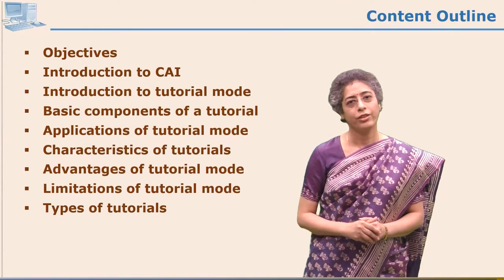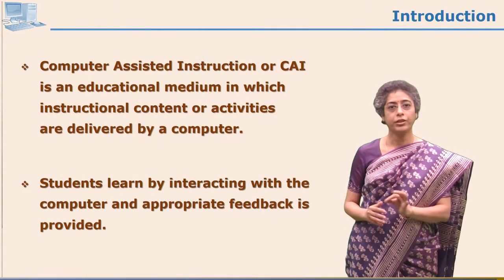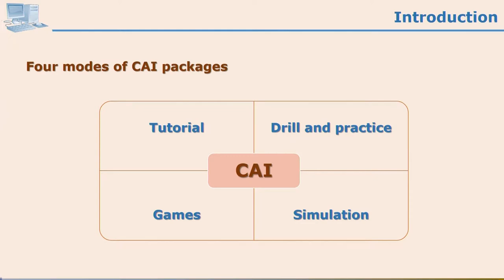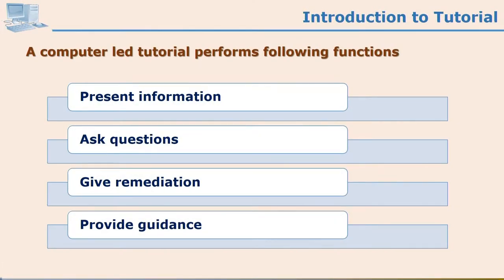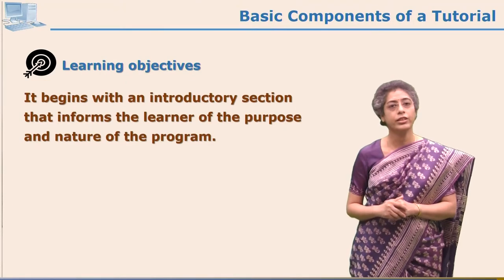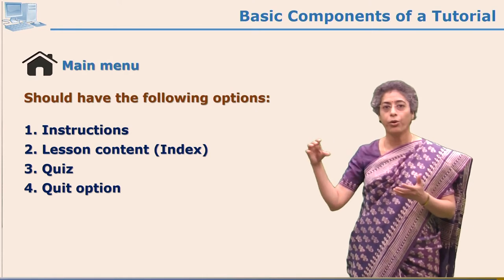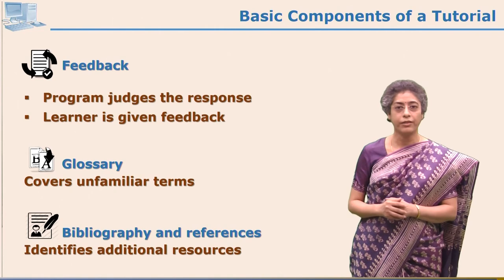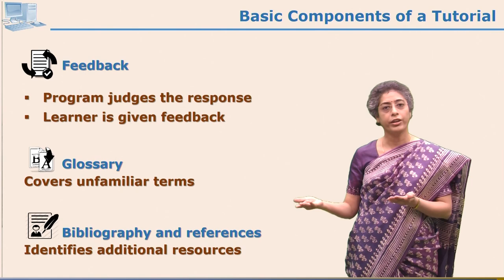CAI Tutorial mode Introduction